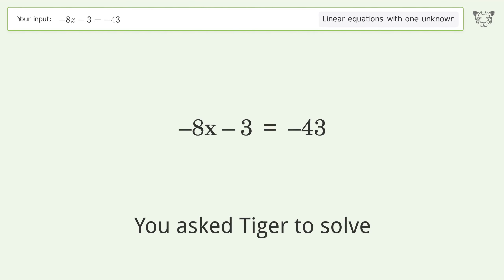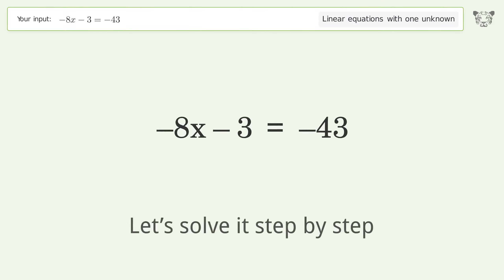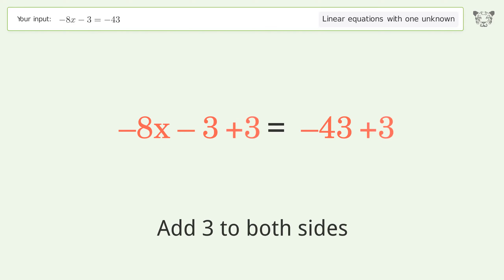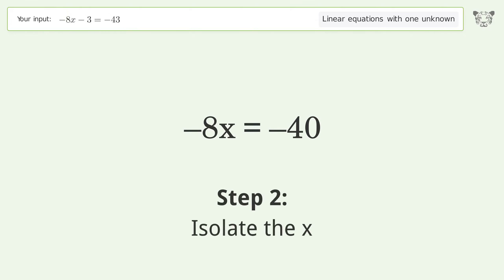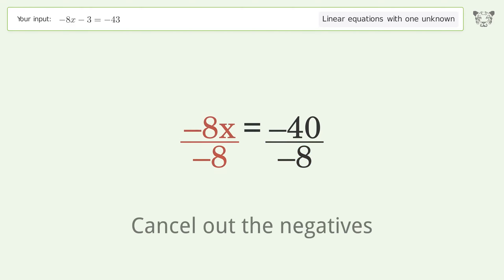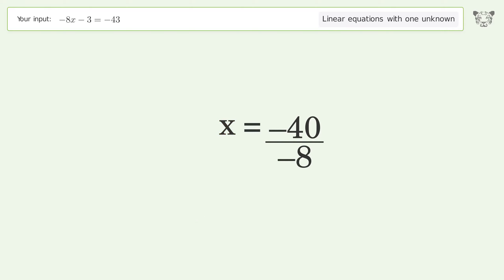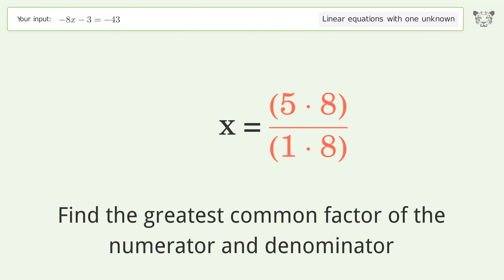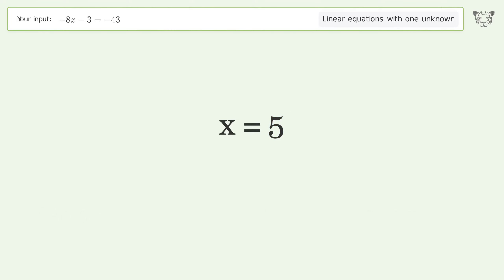Solve -8x-3=-43: Linear Equation Video Solution | Tiger Algebra